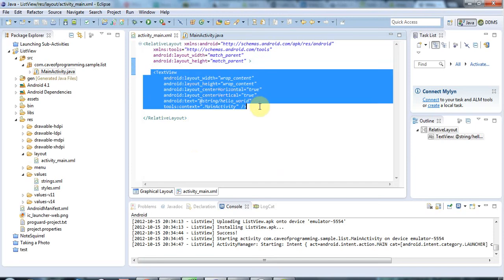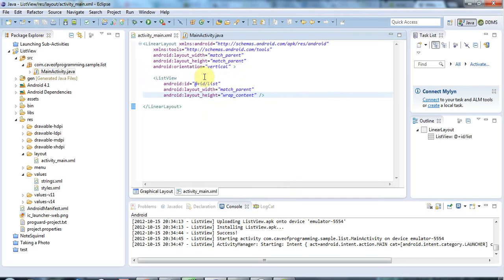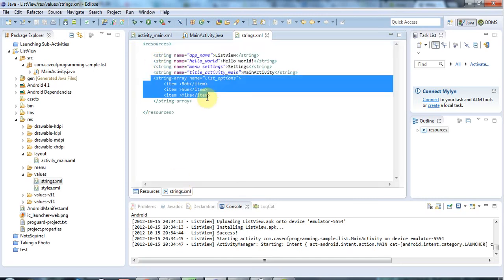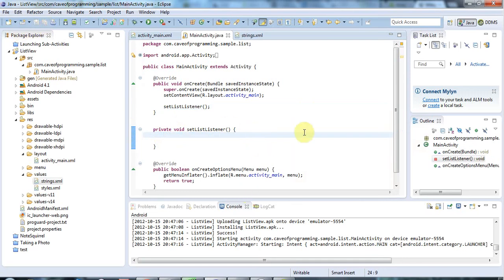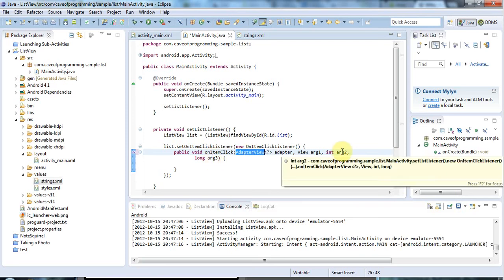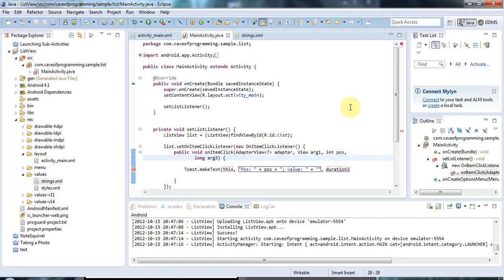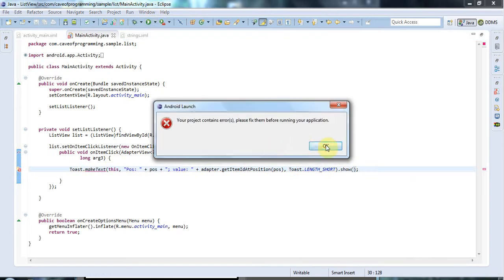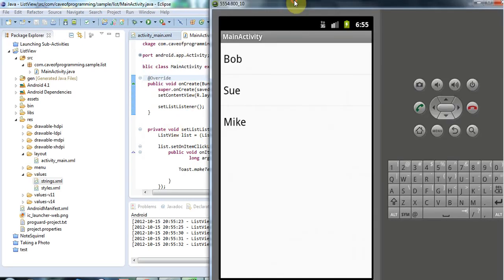List Views Practical Android Java Development Part 33